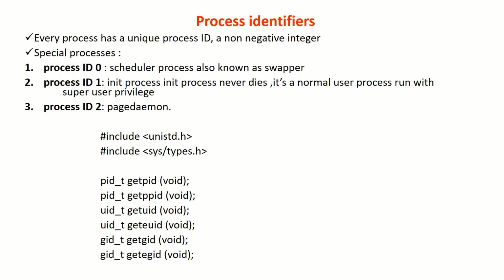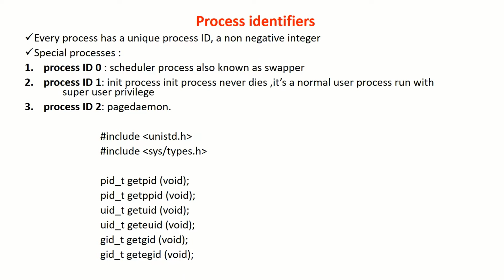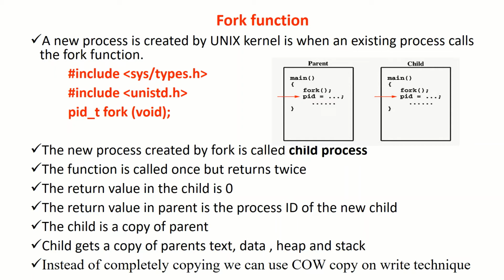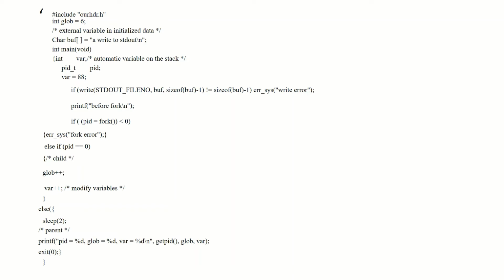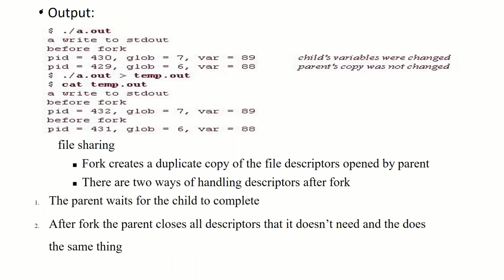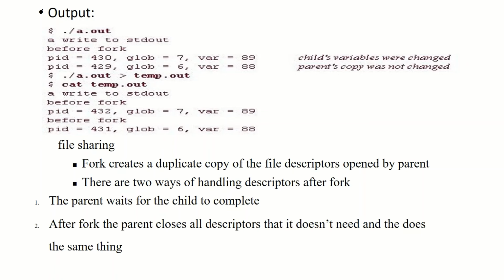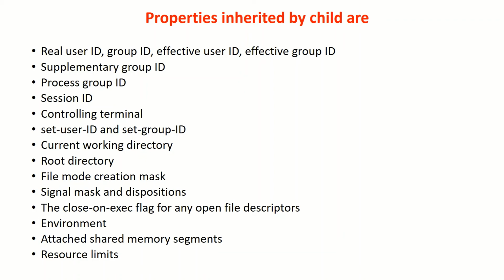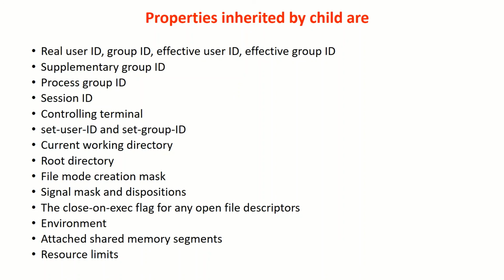VTU UNIX 18CS56 M3 L7 UNIX API's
This video will explain about Unix API's,Proessor identifier,fork function,properties inheriten by child.